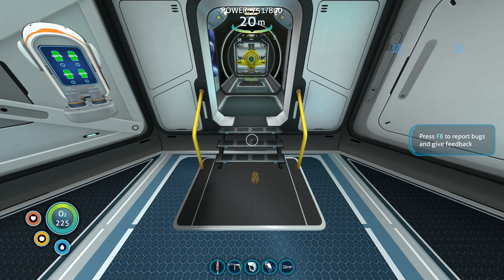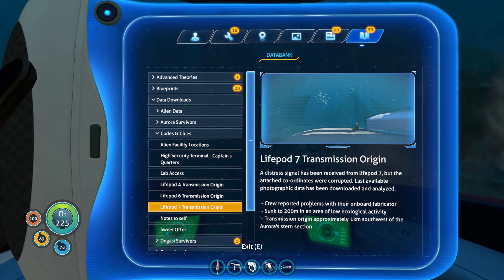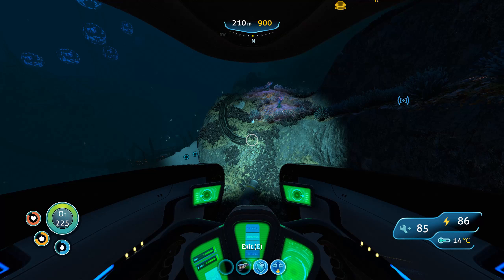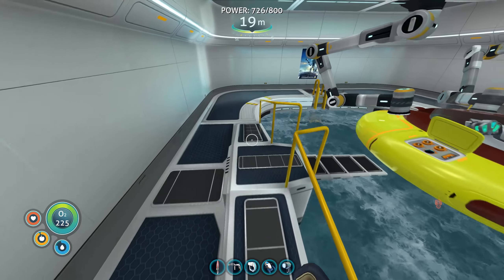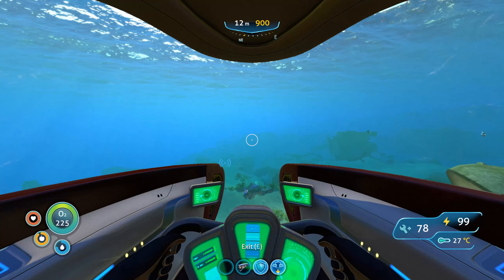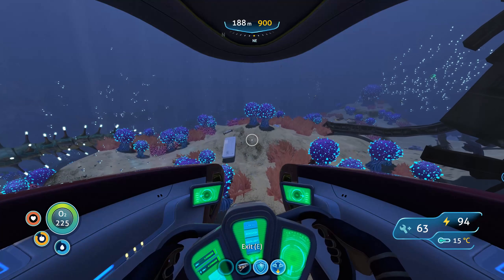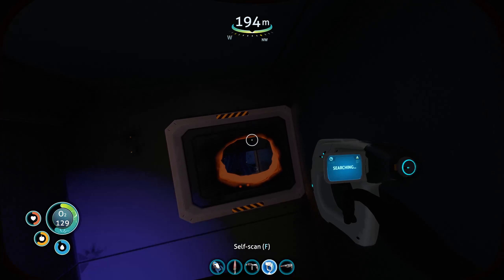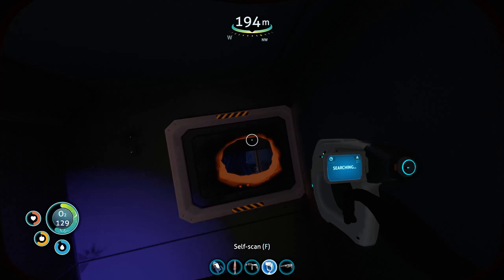Subnautica Ep 15 - Reinforced Diving Suit and Alien Containment - Full Release Gameplay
This is episode fifteen of my Subnautica walkthrough using the full release version

I'll be following the quests to make the most of this great survival game although you can play it in any order you like

In this episode we pick up a distress signal from lifepod 7 and so we go out to investigate what happened to it

While there we find a toy car, a blueprint for an unusual doll, a gray cap and play back the crew log

Nearby we find a cyclops engine fragment and a wreck

Around the wreck we found some moonpool fragments, thermal plant fragments, scanner room fragments and a blueprint for a cyclops depth module. Inside was a databank with a repulsion cannon blueprint but decide to leave a beacon for later exploration

With the radiation from the Aurora dealth with we make ourselves a rebreather to help conserve our oxygen as well as some creature decoys

Next we visit lifepod 12 and on the way there we find a cyclops hull fragment

When reach the bulb zone we stop off at a wreck we spot. Outside we find a blueprint for a power transmitter and another for a lightweight high capacity tank, scanner room fragments

Inside we find another blueprint for a power transmitter, stasis rifle fragments, a blueprint for a reinforced dive suit, a blueprint for a cyclops sonar upgrade

We reach lifepod 12 and play back the crew log

We find another wreck nearby which has some stasis rifle fragments inside and outside we find a blueprint for an alien containment unit and a scanner room fragment